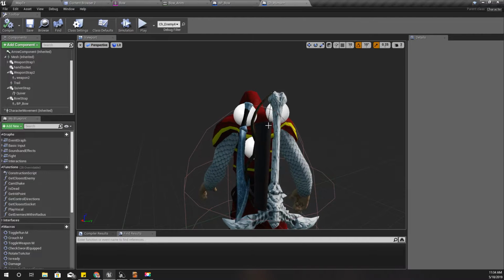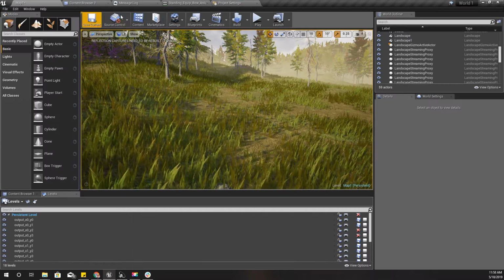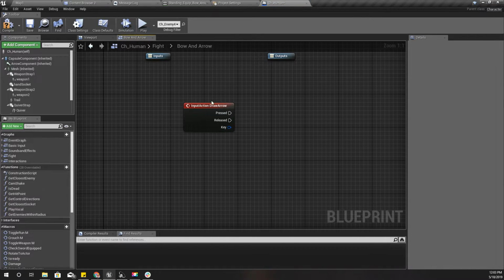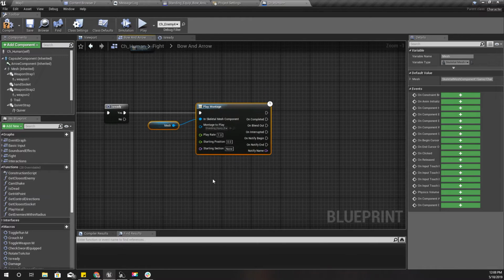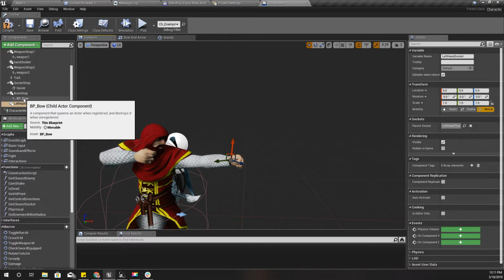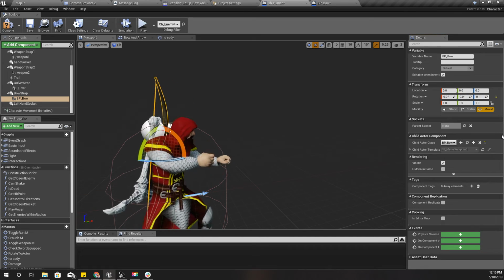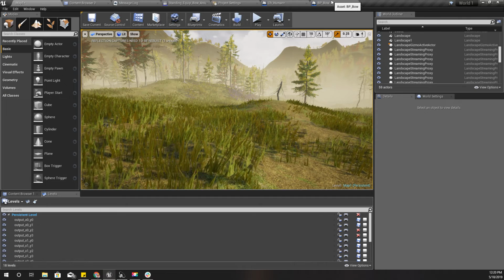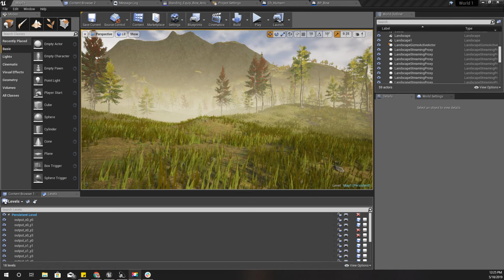Unreal Bow and Arrow - Equip and un-equip - UE4 Tutorials #168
In this episode, I am going to implement the equip and un-equip function for the bow and arrow system in my game developed with unreal engine 4.